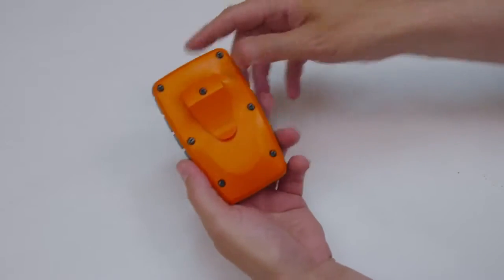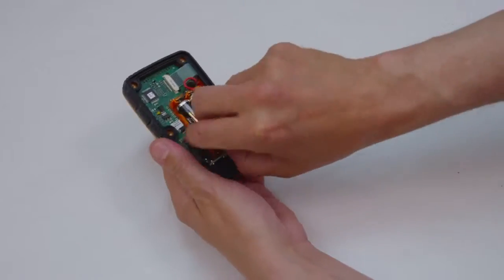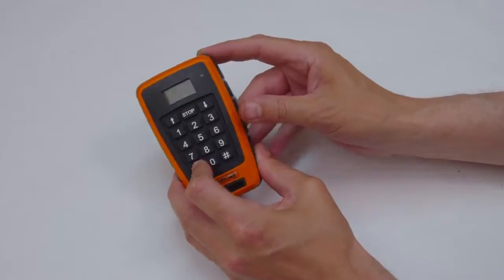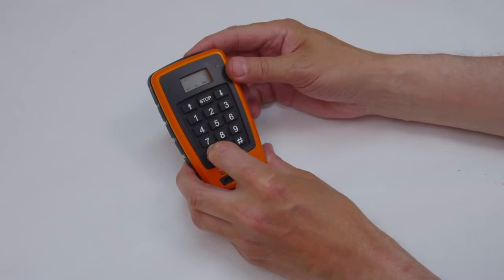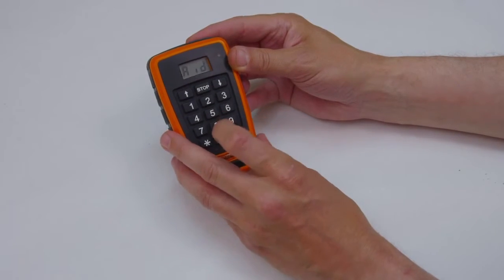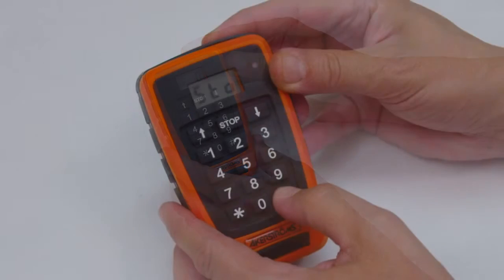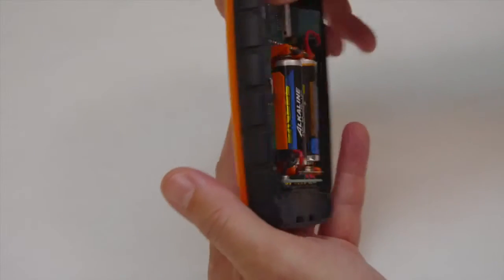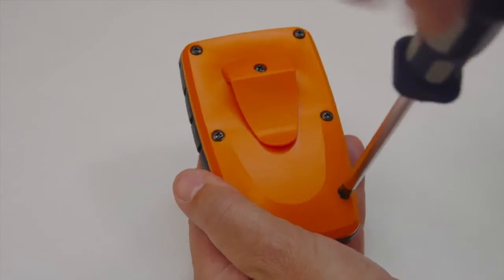Åkerströms Björbo AB Sesam 800 Configuration of group ID